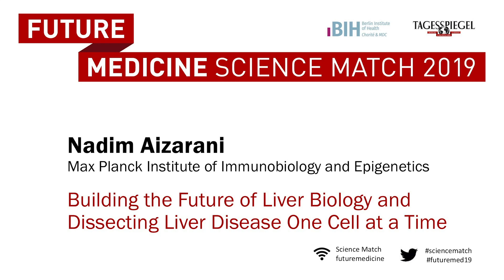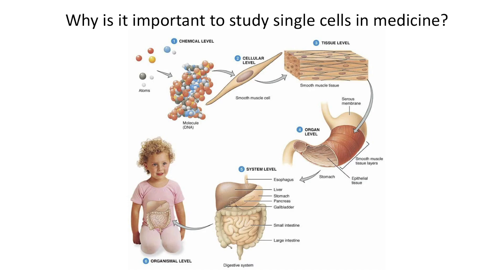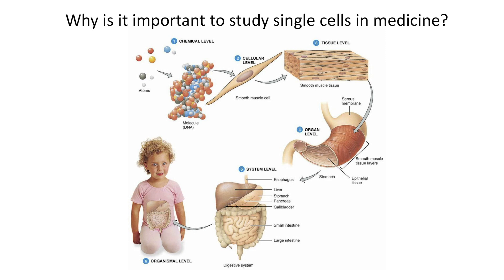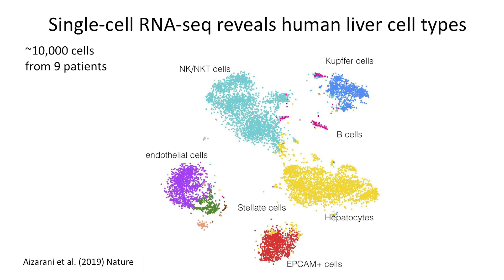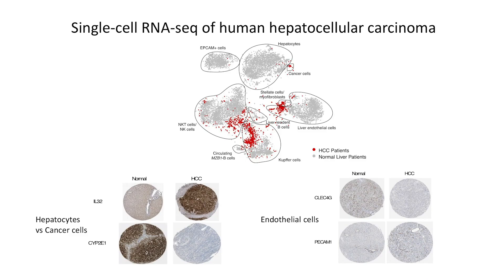Future Medicine 2019 / 12 Nadim Aizarani / Max Planck Institute of Immunobiology and Epigenetics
Future Medicine 2019
Session I: Single Cells in Translational Research